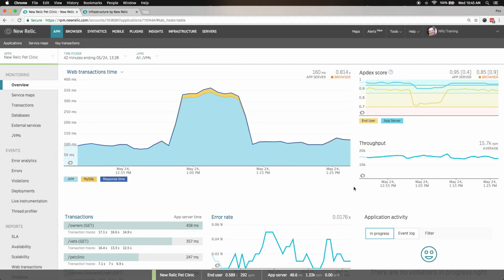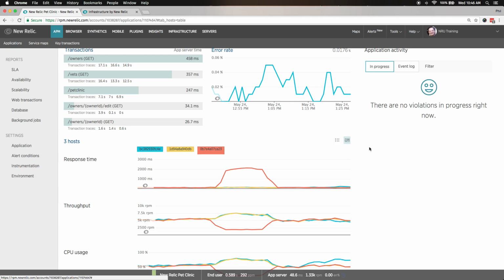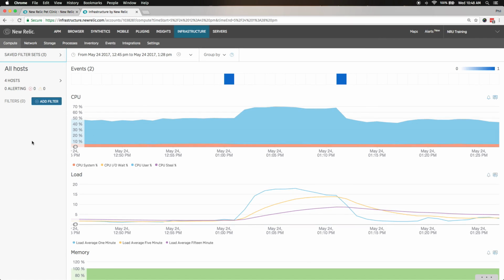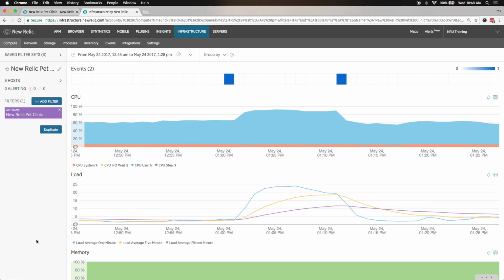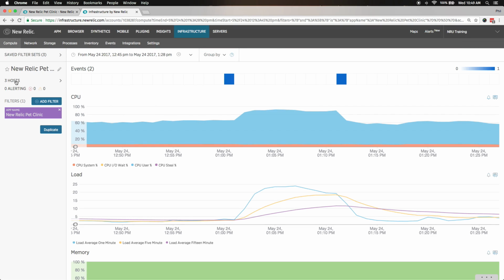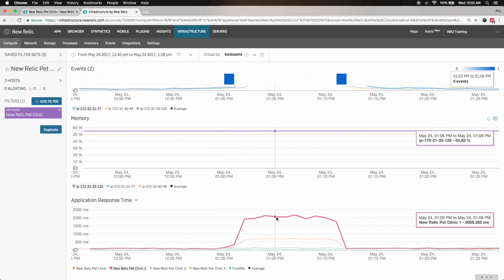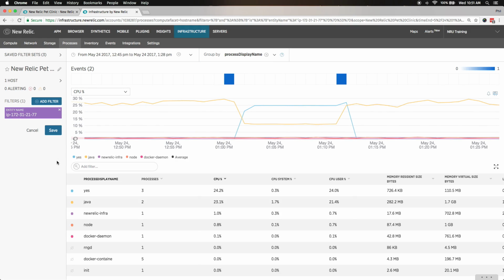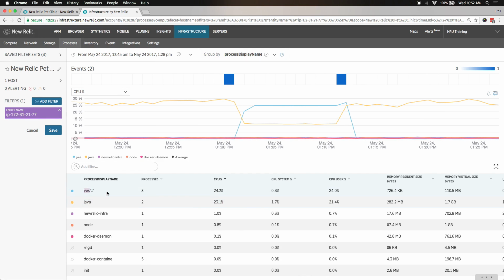Tutorial: Troubleshooting Infrastructure Performance Problems New Relic Infrastructure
In this video we'll introduce you to the troubleshooting an infrastructure related application performance issue using New Relic. New Relic Infrastructure helps dev and ops teams seen what's happening on their application servers by looking at real-time data like cpu usage, memory usage, processes, and even events like user logins or package deployments.